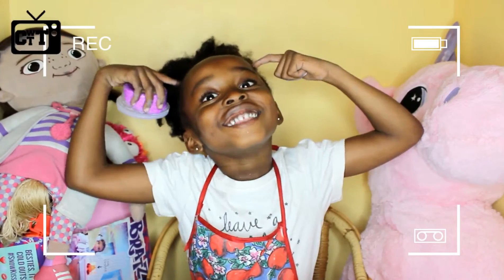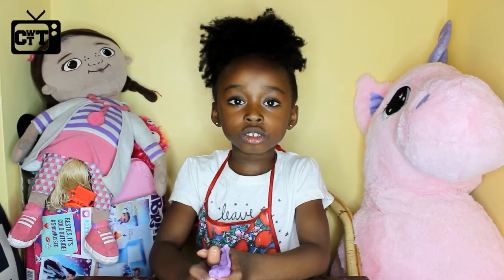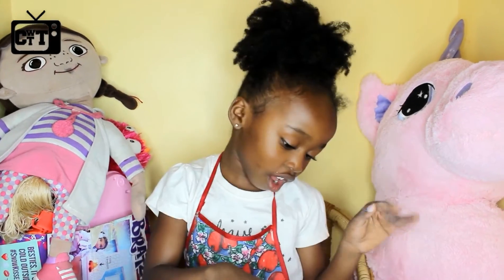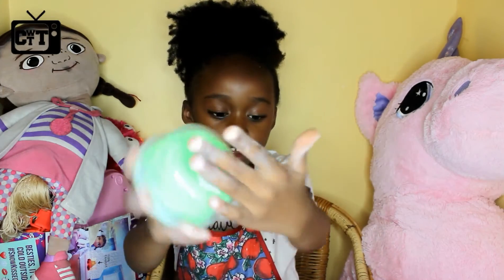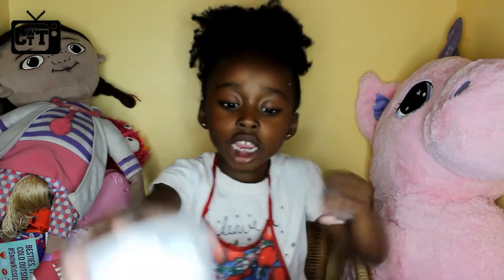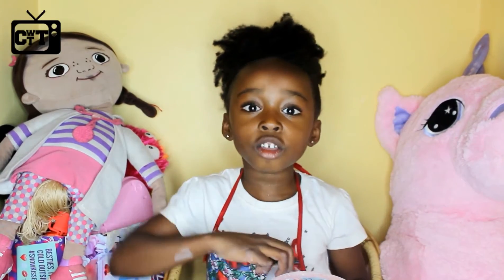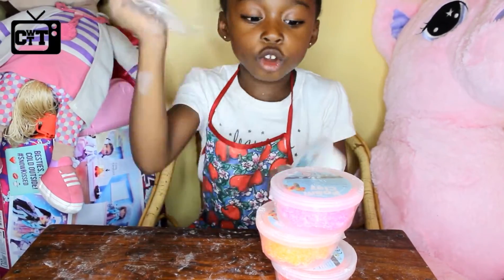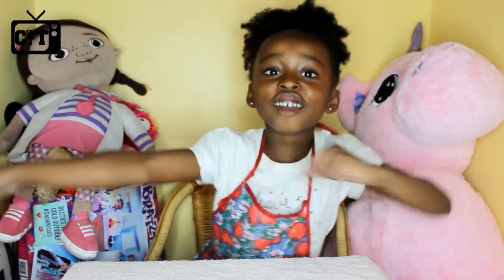How to Make Slime!| NO BORAX OR CORNSTARCH| Kimora's Universe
Hi Guys!!
Watch this video of Kimora showing you how to make slime!!
with only four ingredients!!

Ingredients
FOAM CLAY
CLEAR GLUE
BAKING SODA
WATER

Equipment
2x Bowls
Teaspoon
Sieve

Method
1. Place foam clay in bowl and add half a cup of water
2. Using a spoon, separate the foam clay. you will see the colour of the water change.
3. Let it sit for 2 minutes
4. Pour the water and foam clay into a sieve
5. .Add clear glue until the consistency of the water goes a little thick.

MIX!!

6. Add a teaspoon of baking soda to the bowl and mix.

If not slimy enough add more baking soda!

Now add some glitter if you want.